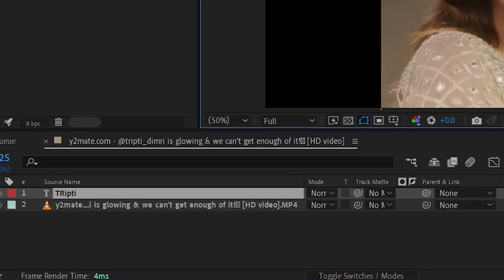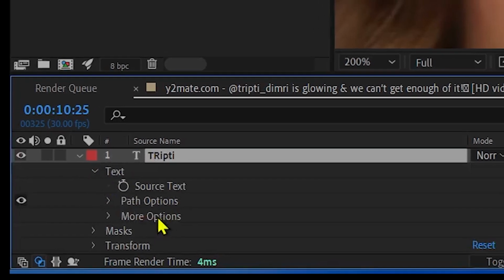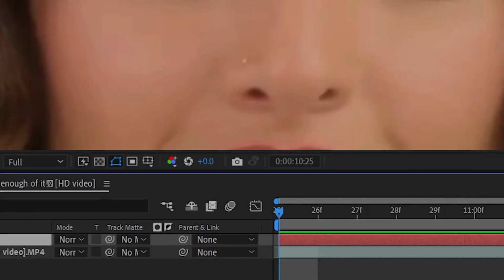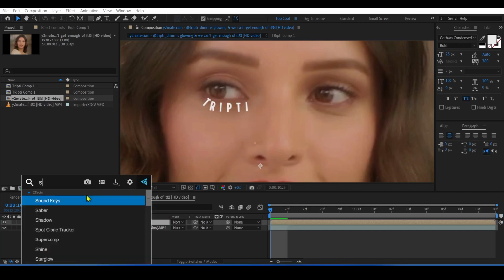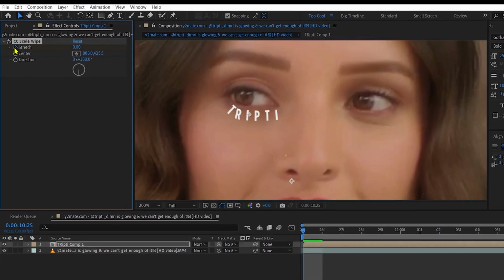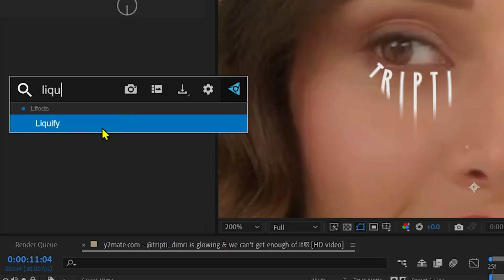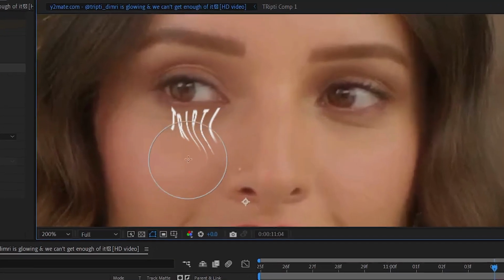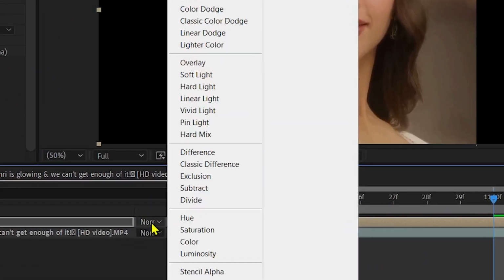Cry Text Effect | After Effects Tutorial